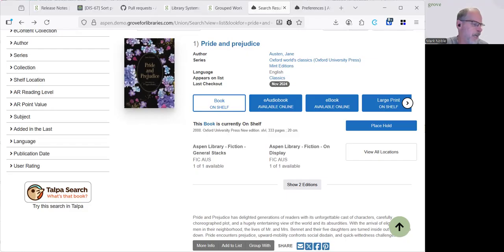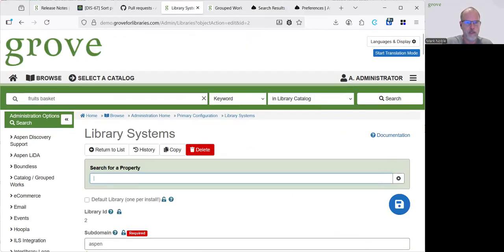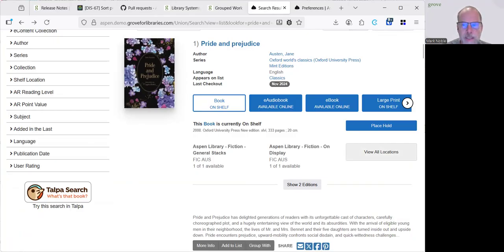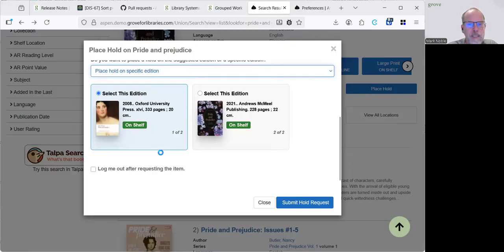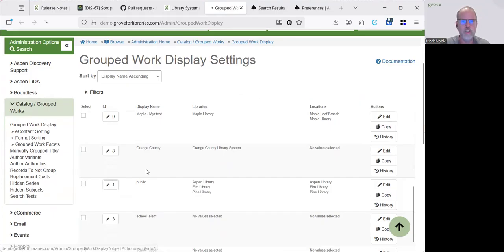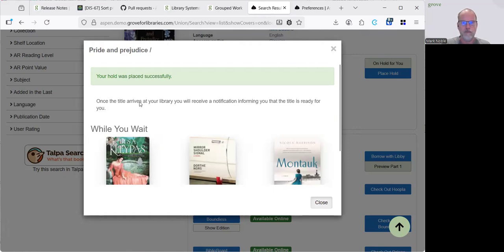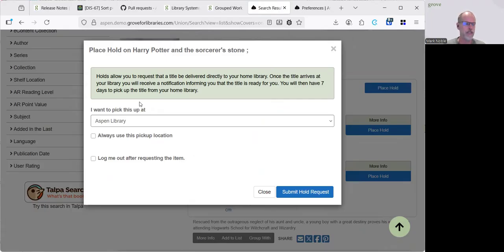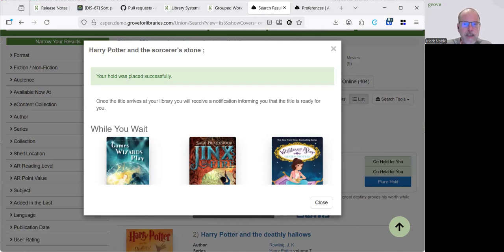New Edition Picker for Patrons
Mark Noble reviews optional new functionality to make it more straightforward for patrons to understand which edition they are selecting when placing a hold.

This is related to the Aspen Community Jira DIS-1312.